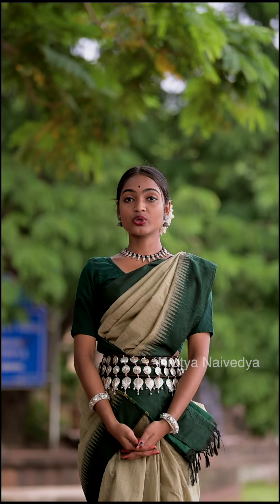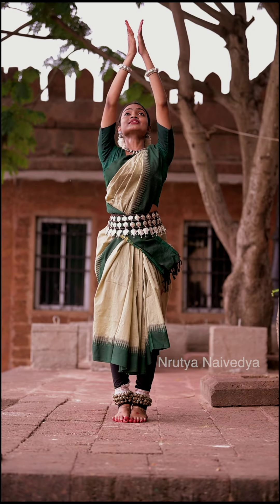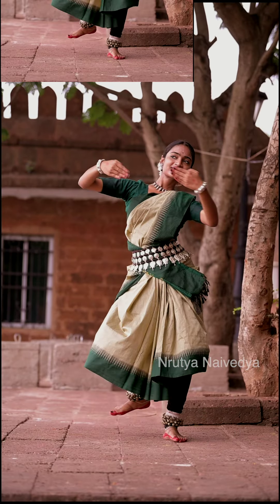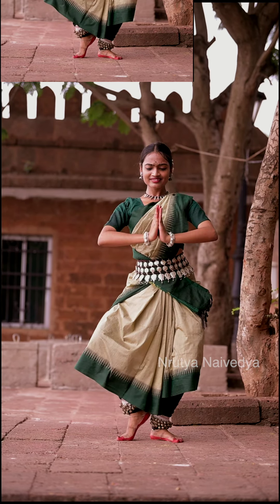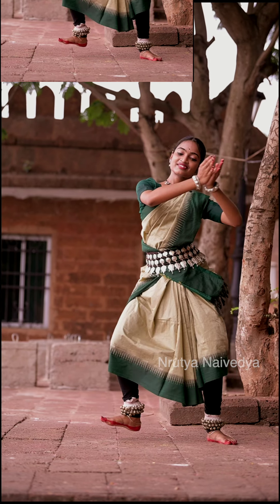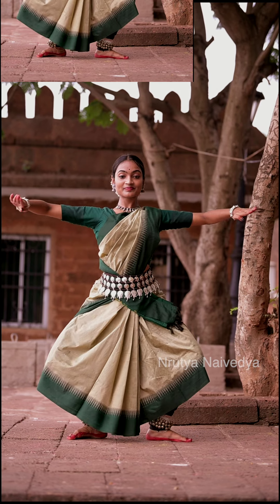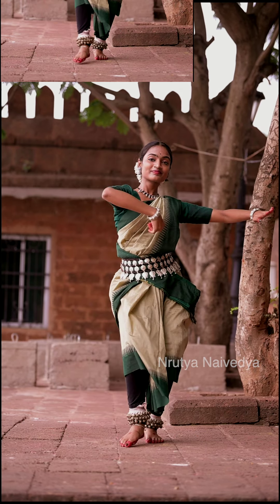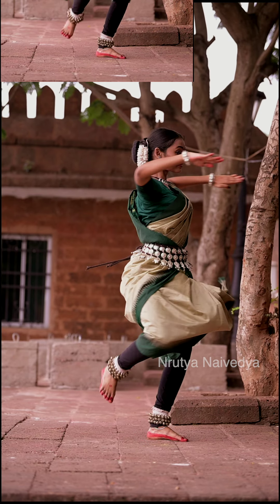DAY 76 || MANGALACHARAN || SABHA PRANAM(Part-4)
MANGALACHARAN
SABHA PRANAM(Part-4)

Watch this entire video to know what is SABHA PRANAM and how it is done.

Follow @nrutya_naivedya for more such contents.